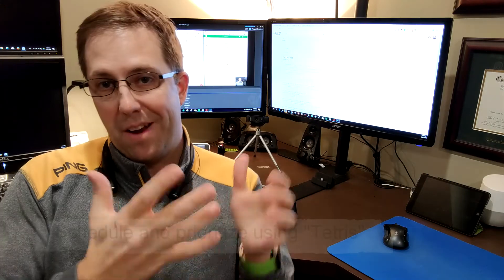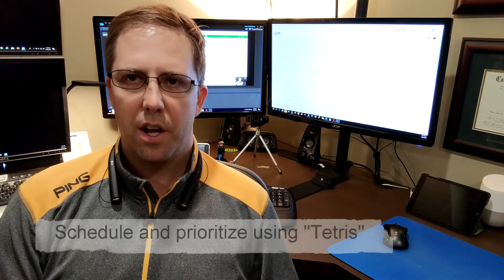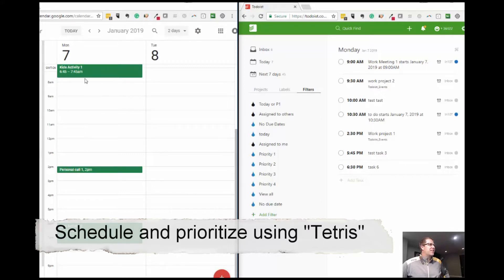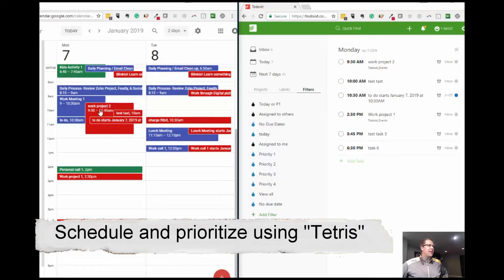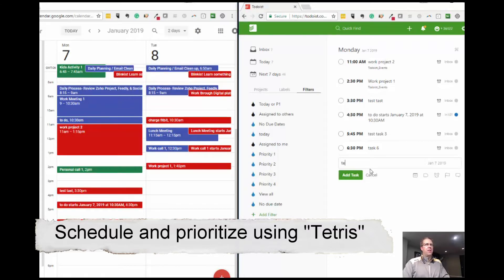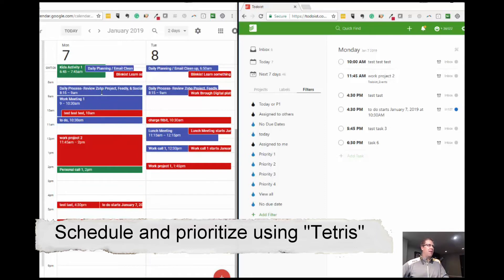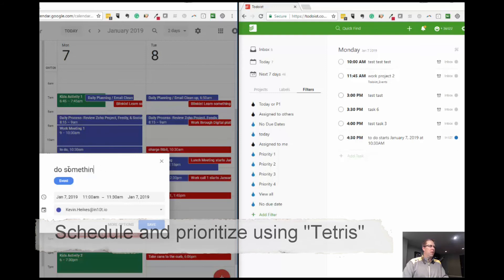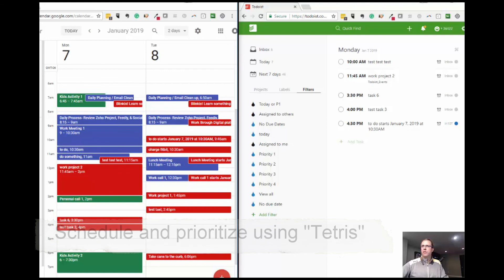How to use ToDoist and Google Calendar in a "Tetris" style time management system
Using the "Tetris" system to manage both Calendar and To Dos.  In this video, I share how I use ToDoist and Google Calendar to manage daily activities in one view.